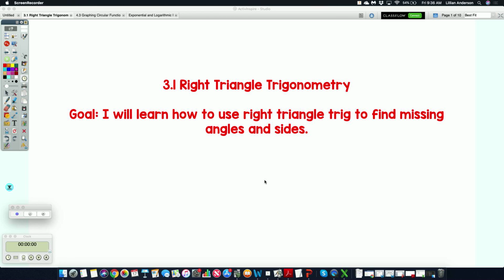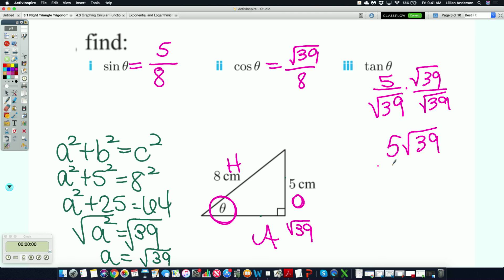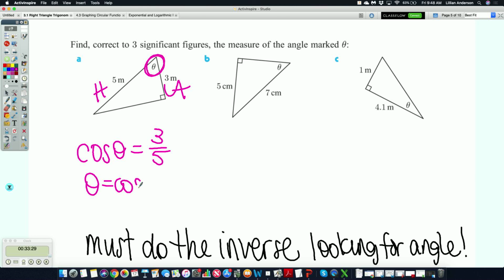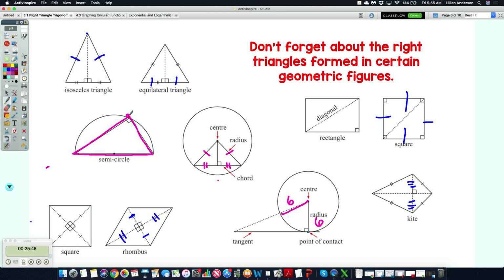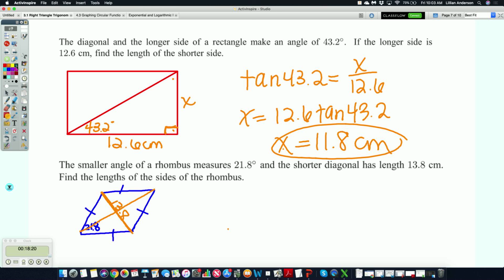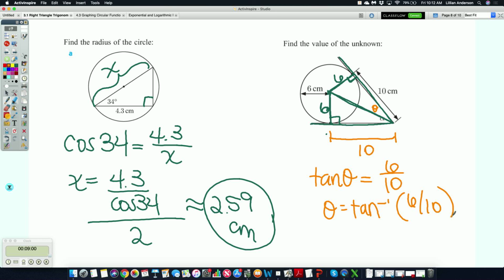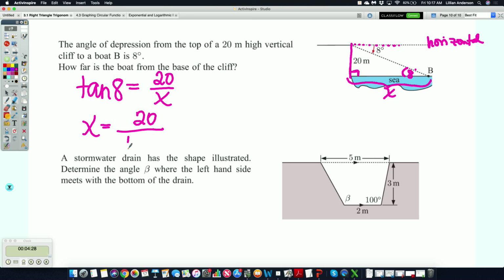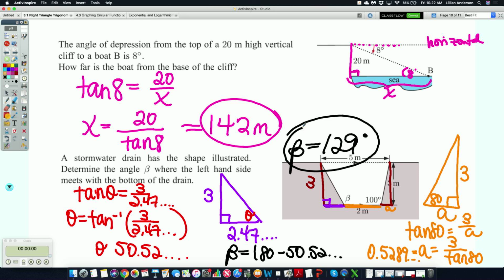3.1 Right Triangle Trig HL